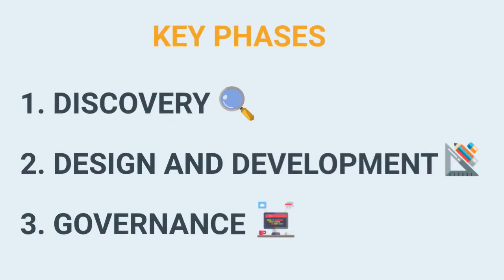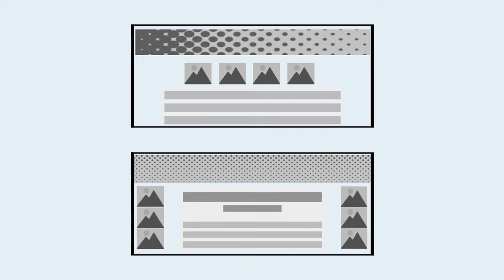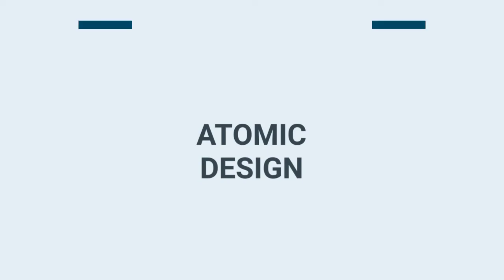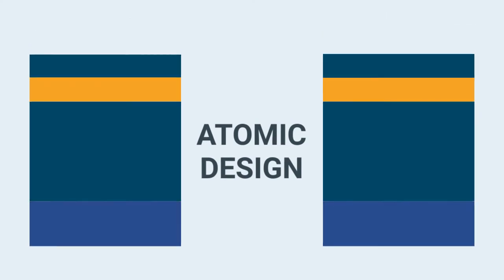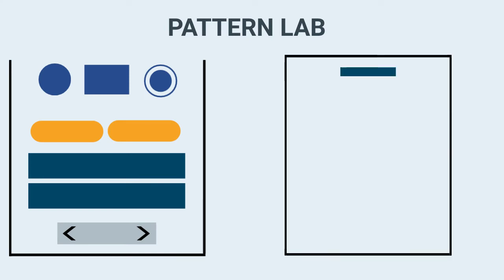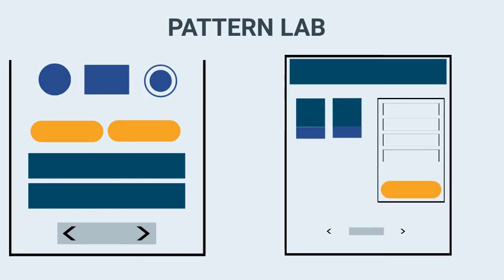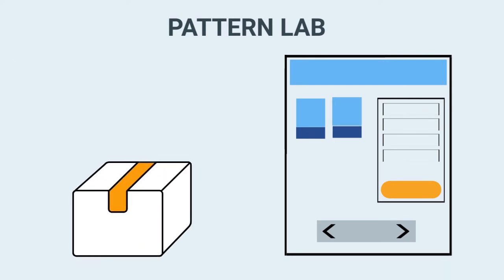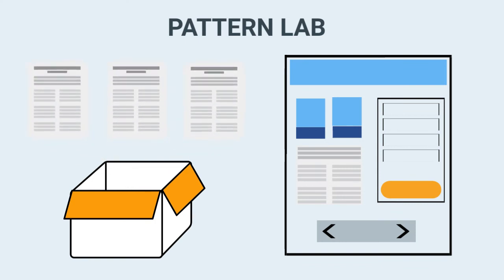Component Based Development - Phase 2 - Design & Development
Component Based Development (CBD) relies on creating “components” - a defined set of design elements and functionalities - and then putting them together to develop a complete page or site or application.

The implementation of a component based architecture can be broken down into 3 phases. Discovery, Design and Development, and Governance.

We talk about Design & Development here.

After a complete discovery process, it’s now time for phase 2 - Design and Development.

Your design team will start building templates for different sites and pages according to the brand guidelines. These are analysed by the development teams and broken down into different individual components.

Srijan teams use the Atomic Design philosophy where components put together make page elements. These then combine to form pages
and then complete websites.

During development, Srijan teams work on Pattern Lab to create a full repository of different components buttons, CTA, headers, sliders and more. Site builders can pick and choose components  to build the pages they want. They can also customize the look of the components to match the theme of each brand site.

You can also create components that let you pull in archived content, and format it as per your new design. For large brands, with a huge volume of content that’s a crucial functionality to have.

This phase also involves testing and deployment of the redesigned sites, and the migration of new content.

Srijan teams can easily handle all that, and make sure that multiple brand site launches are on time, and without a hitch.

Now all that’s left is
Governance.